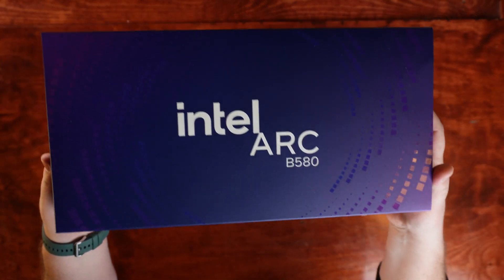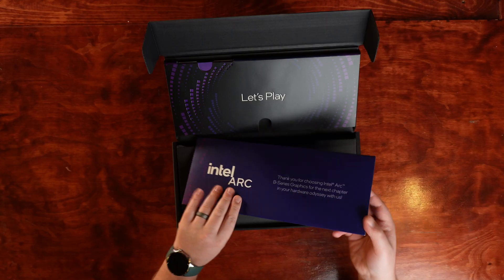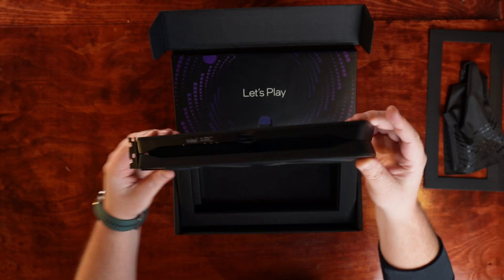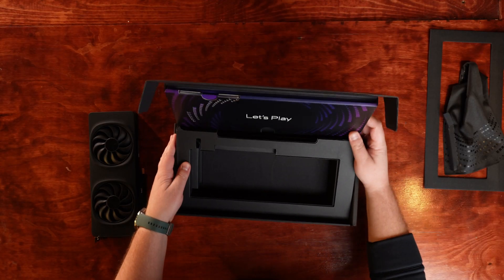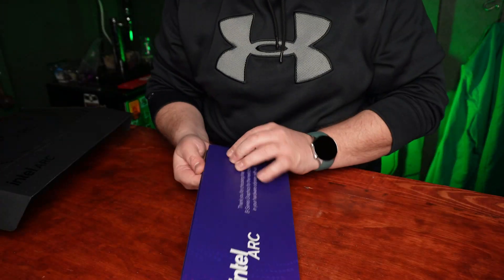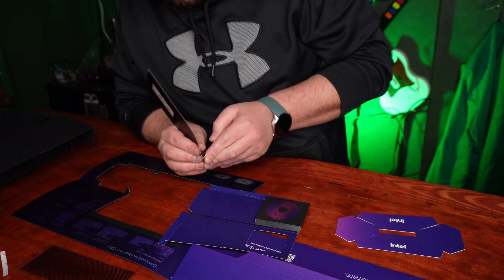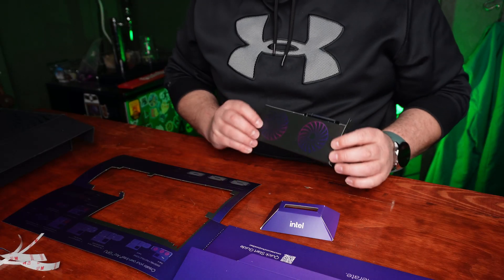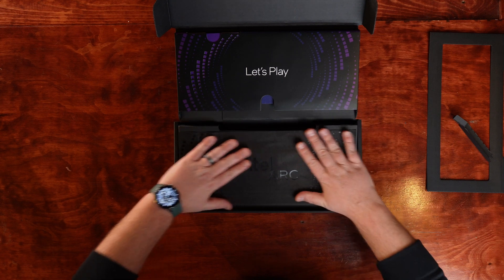Intel Arc B580 Unboxing and Cardboard GPU BUILD!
Unboxing the Intel ARC B580—a powerful AV1 encoding GPU perfect for streamers and video editors! We break down its gaming performance, encoding capabilities, and content creation potential, plus tackle Intel’s surprise origami GPU challenge. Grab a drink and join the fun as we see if this GPU is a game-changer or just good on paper!

-- My Gear: --
Camera: Sony ZV-E10
Microphone: Elgato Wave:3
SD Card: SanDisk 256GB Extreme microSDXC